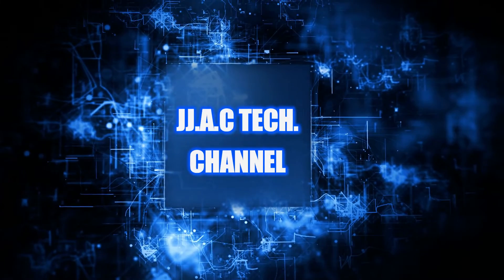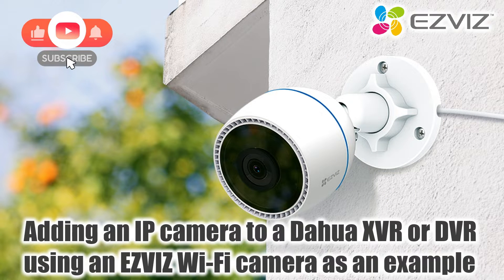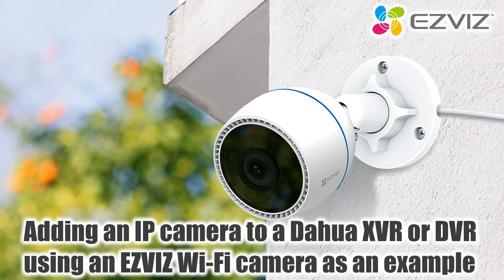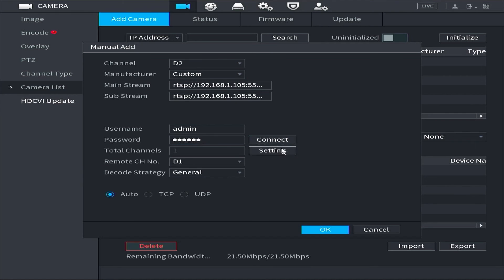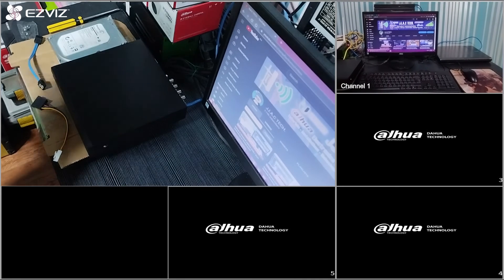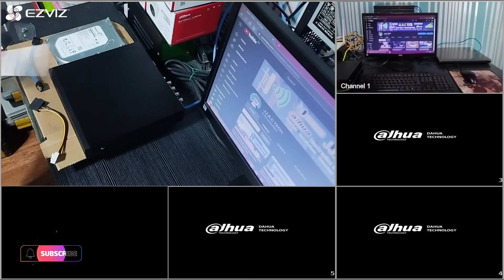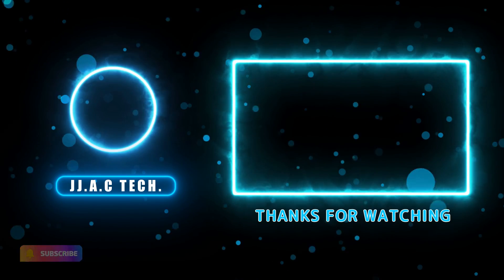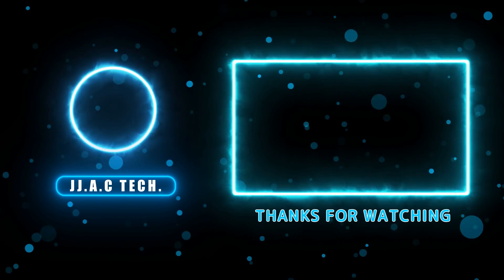How to add EZVIZ Wi-Fi camera to a Dahua DVR or XVR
How to add an IP camera to a Dahua DVR or XVR
Adding an IP camera to a Dahua XVR or DVR